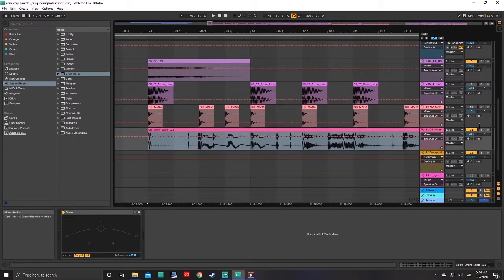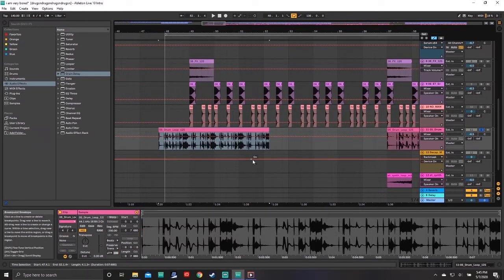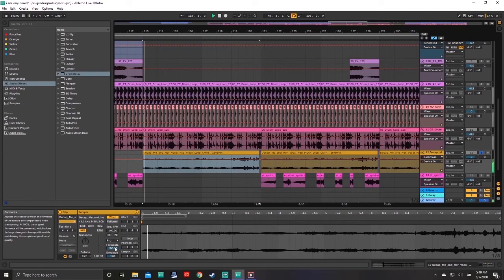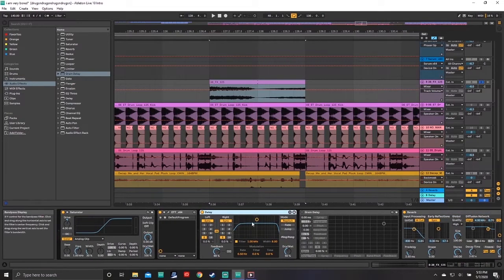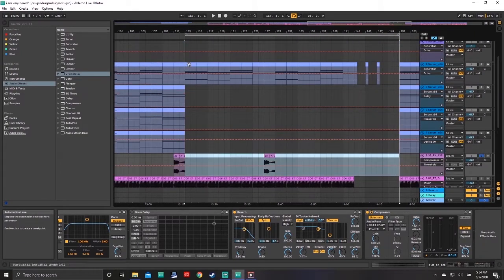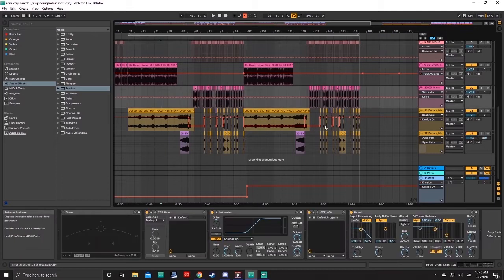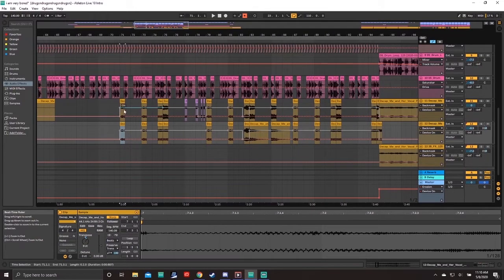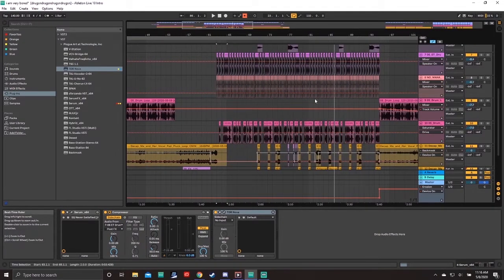Music Making with Lazar Wolf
Get all the ins and outs of his music-making process with Lazar Wolf. Learn how he creates his sounds and take a few tips so you can start creating your own.

Bring PacSci’s Laser Dome to your home with Laser Dome On Demand. Get behind-the-scenes footage, music from our talented laser artists, and footage from actual laser shows that you can enjoy at any time. Don’t forget to turn up the sound!

We want to continue to bring you new and exciting laser content in the future, and can only do that with your assistance. to make your contribution today to help ensure that Curiosity Never Closes!